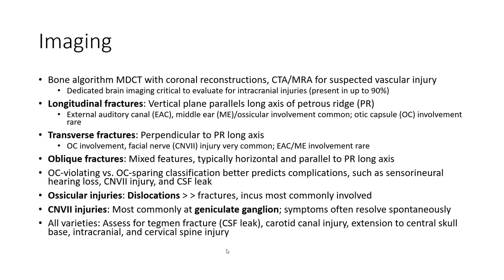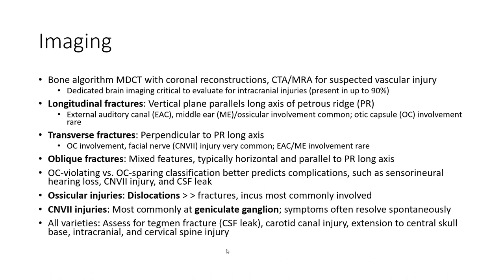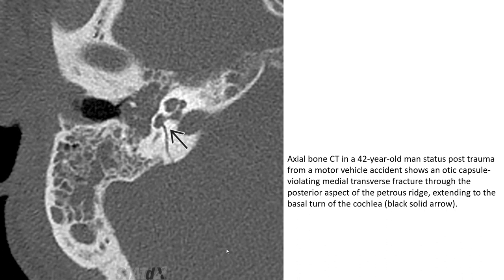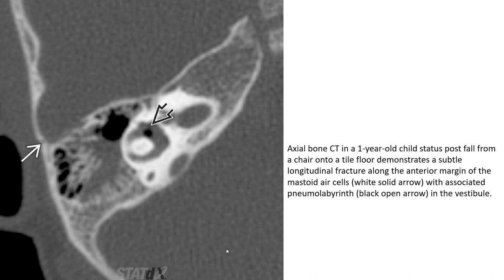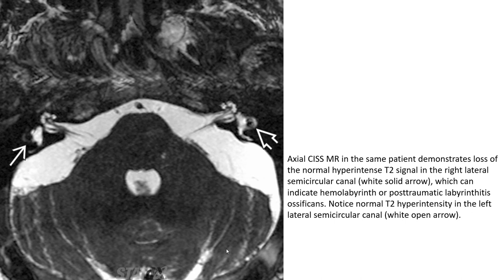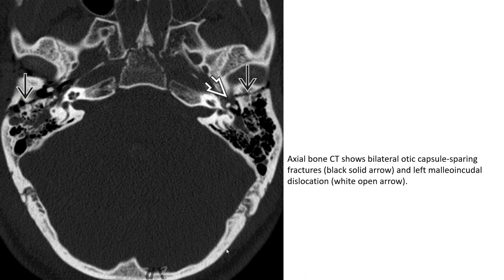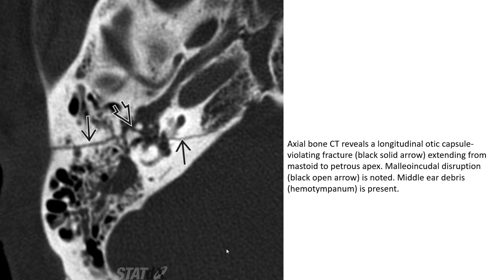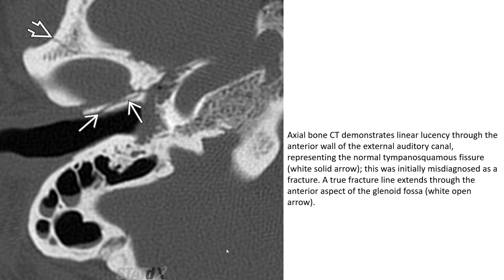Temporal Bone Fractures